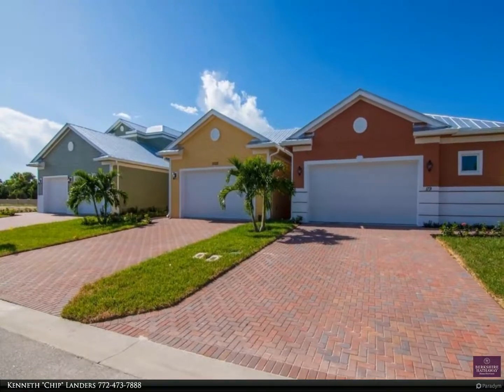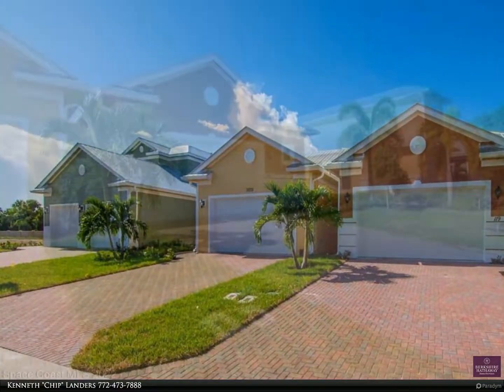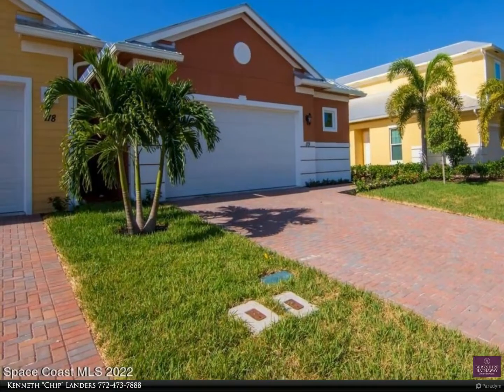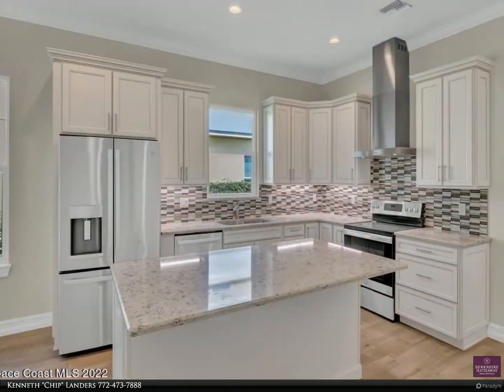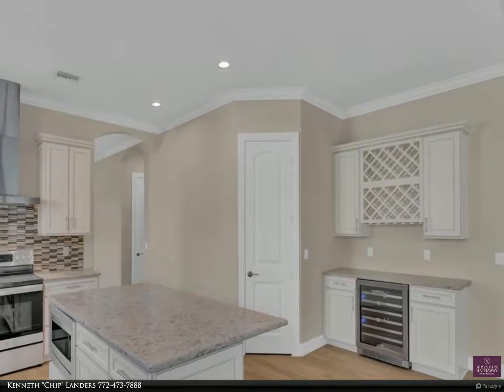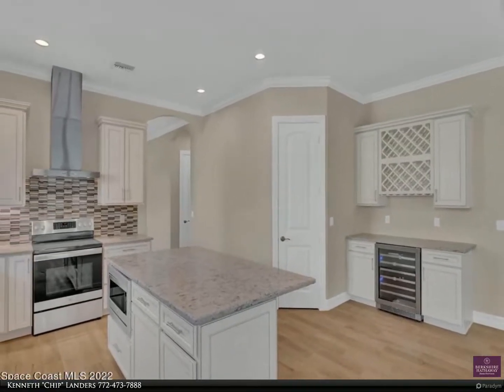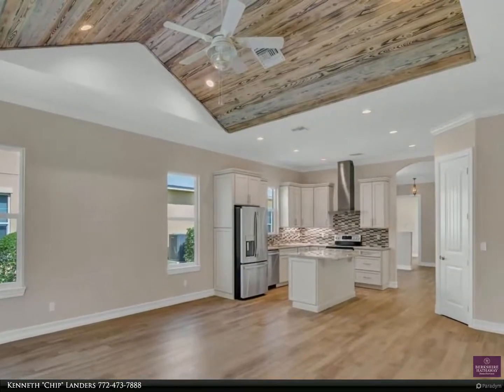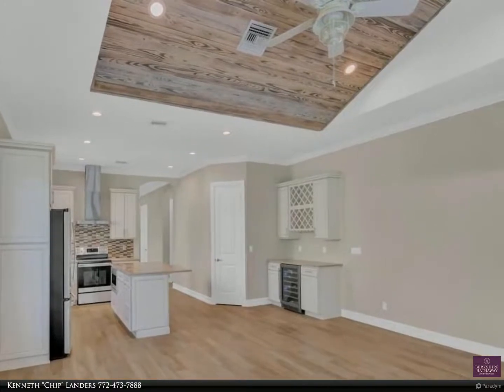2025 Bridgepointe Circle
Brand new Vero Beach home in the gated community of Bridgepointe and only 5 minutes to the beach. Over 1800 sq. ft. living with open great room design. 2 bedrooms plus a den, 2.5 baths and a 2 car garage with an extra 9x7 storage area too. Top of the line features including impact glass, wood ceiling in great room, stainless appliances, wood look tile floors, quartz countertops, separate beverage cooler area with wine rack and glass storage!Bridgepointe gas a gated entry, heated community pool, tennis court,and clubhouse. Your HOA fees pay for use of the amenities, lawn maintenance, sprinklers and exterior maintenance including painting.You are only a few minutes to the beach, hospital Publix supermarket, restaurants and shopping.

Kenneth "Chip" Landers
Berkshire Hathaway HomeServices Florida Realty